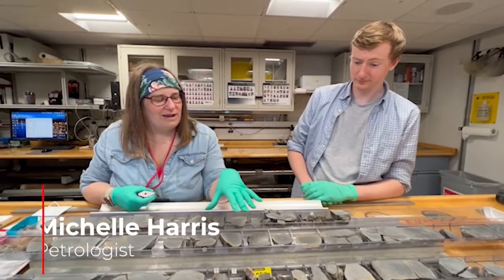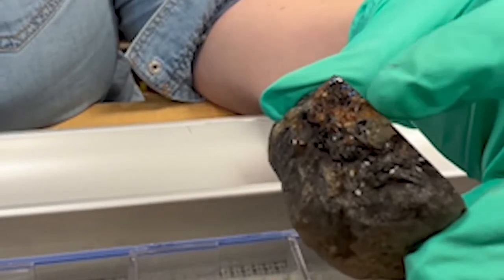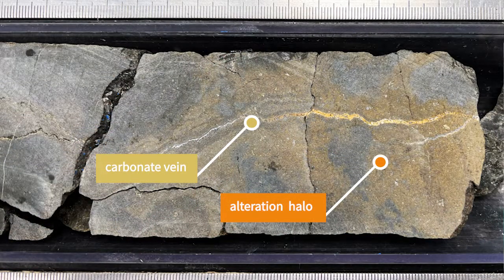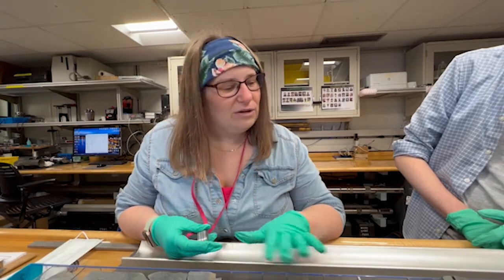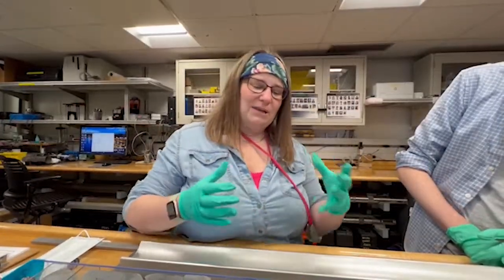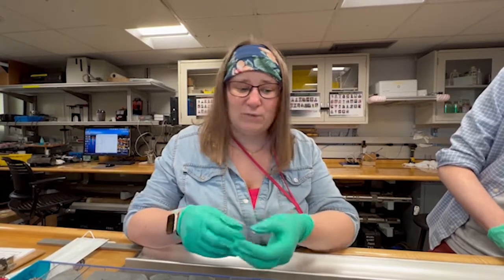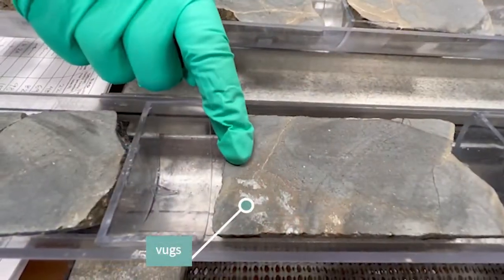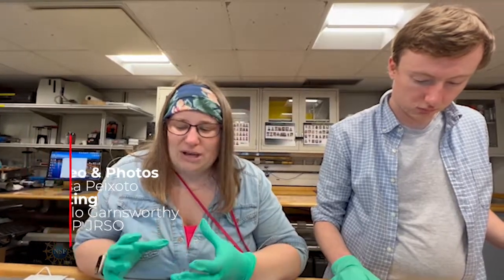Altered States, Part 1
In this first part of the three-part Altered States series, igneous petrologist Dr. Michelle Harris explores what we can learn from the alteration features in South Atlantic Transect II basalt cores.